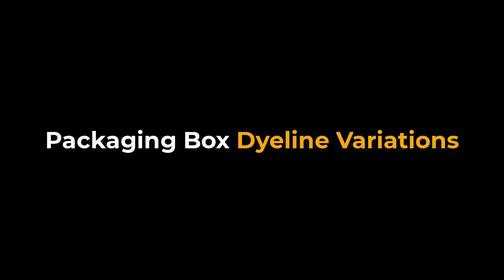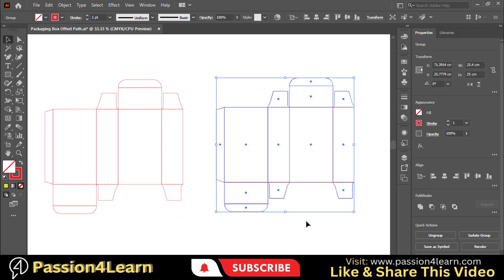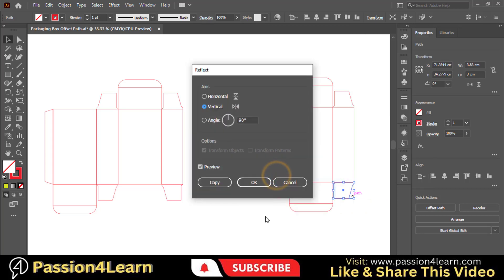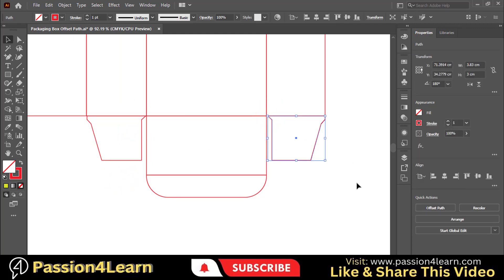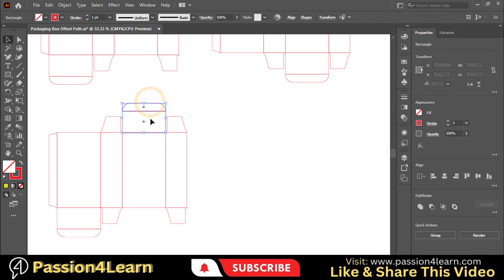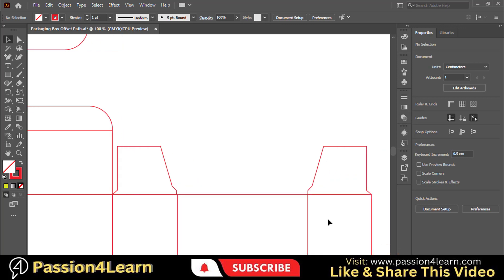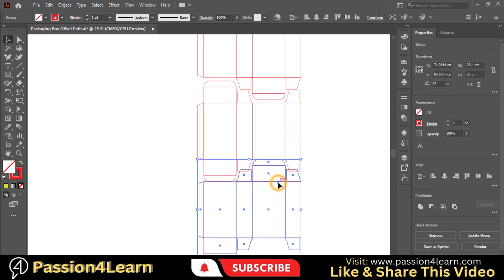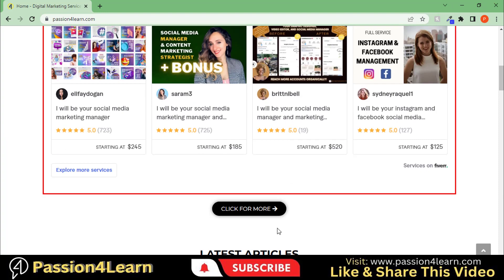Product Packaging and Label Design In Adobe Illustrator Tutorial - Dyeline Variations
Welcome to brand new series on product packaging and label design in Adobe Illustrator. In this course, I will teach you the box packaging design process from measurements to the final 3d mockup. In this part, we will create different variations of a packaging box dyeline.

➖➖➖➖➖➖➖SOCIAL➖➖➖➖➖➖➖
👥-Like me on Facebook: